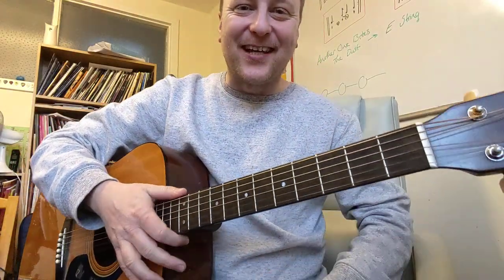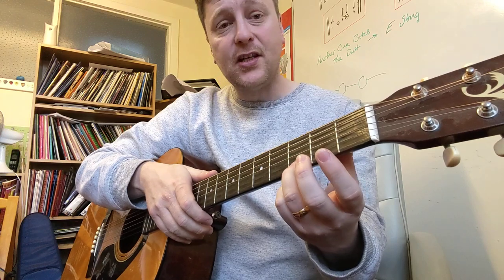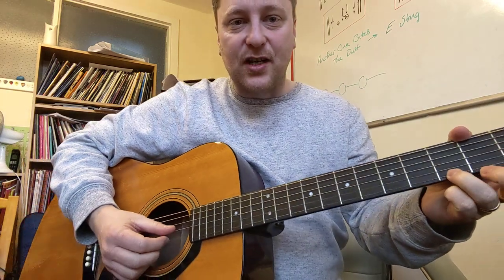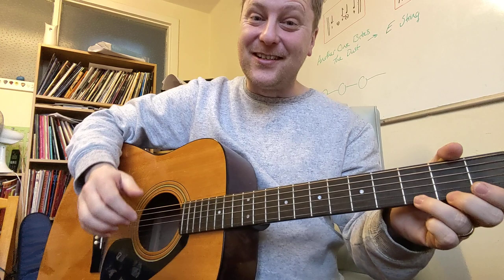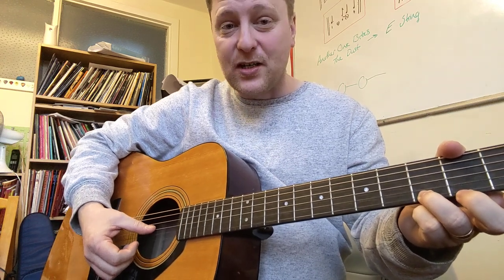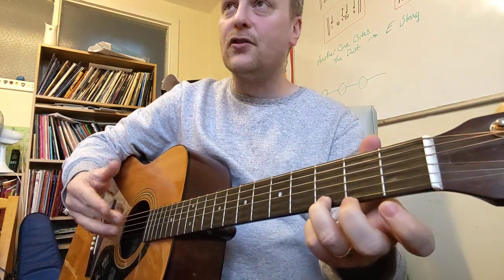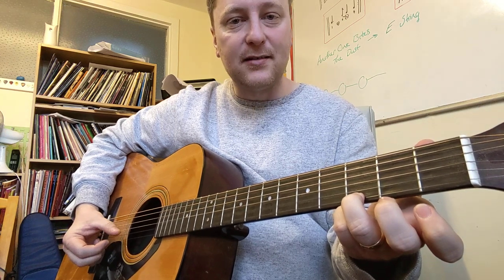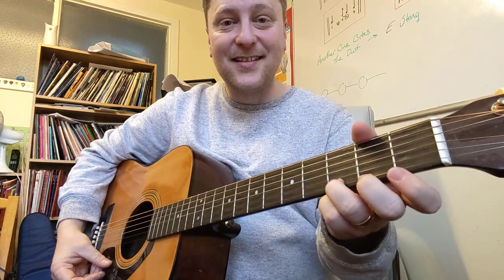Easy G Chord for Beginner Guitarists Using Only 3 Strings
This is a nice, simple way to play a G chord.  We would normally use these shapes with young beginners, but it's not a bad place to start if you're an adult who is completely new to guitar.

Use finger 3 (your ring finger) on your fretting hand and put it on fret 3 of the 1st string (the smallest string, E).  Strum the top 3 strings and focus on making your notes sound nice and clear.